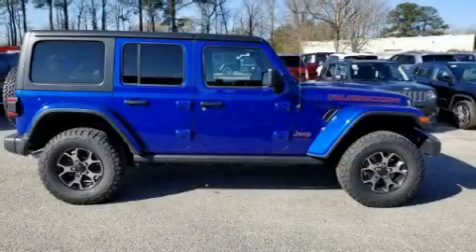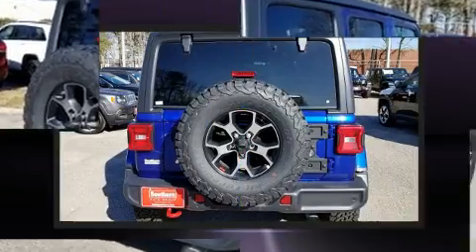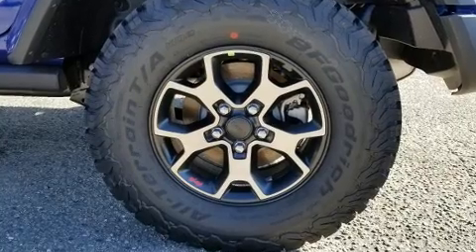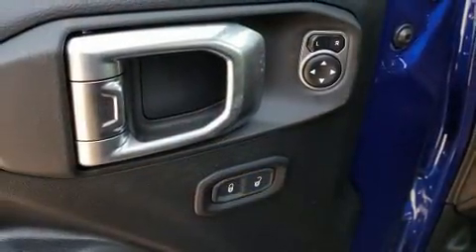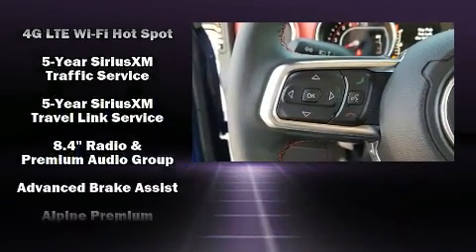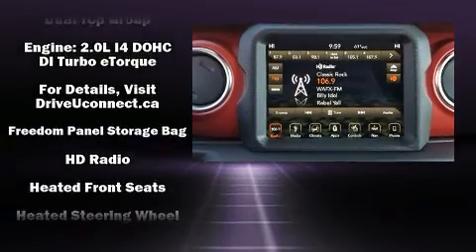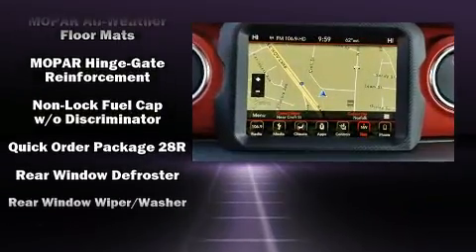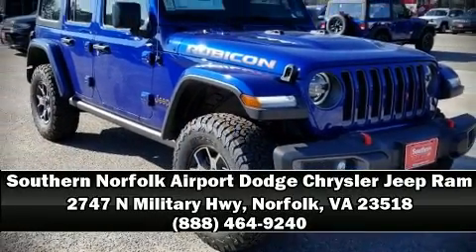2019 Jeep Wrangler UNLIMITED RUBICON 4X4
You can expect a lot from the 2019 Jeep Wrangler Unlimited. Under the hood you'll find a 4 cylinder engine with more than 200 horsepower, providing a smooth and predictable driving experience. Well tuned suspension and stability control deliver a spirited, yet composed, ride and drive The engine breathes better thanks to a turbocharger, improving both performance and economy. Top features include remote keyless entry, 1-touch window functionality, a built-in garage door transmitter, an automatic dimming rear-view mirror, fully automatic headlights, heated door mirrors, power windows, and a blind spot monitoring system. Audio features include an AM/FM radio, steering wheel mounted audio controls, and 9 speakers, providing excellent sound throughout the cabin. Jeep also prioritized safety and security with features such as: dual front impact airbags, integrated roll-over protection, traction control, brake assist, a security system, an emergency communication system, and 4 wheel disc brakes with ABS. Adaptive cruise control maintains a pre set distance behind the car ahead of you, simplifying highway driving and enhancing safety. Our sales reps are knowledgeable and professional. We'd be happy to answer any questions that you may have. We are here to help you.